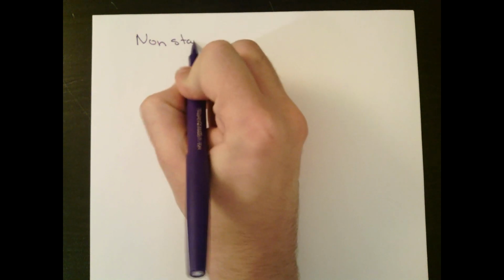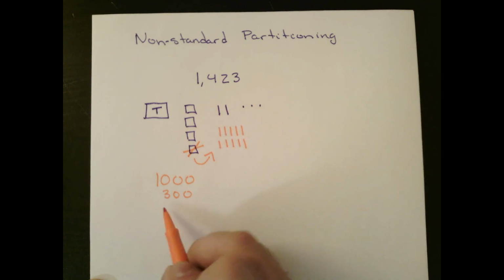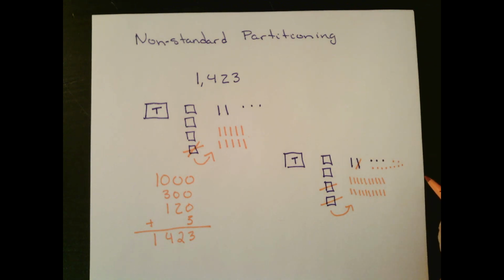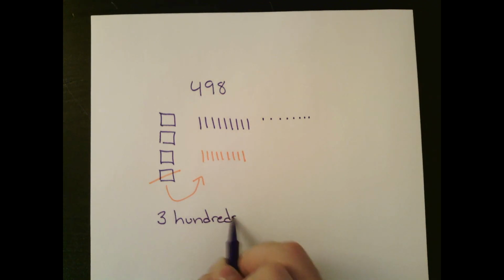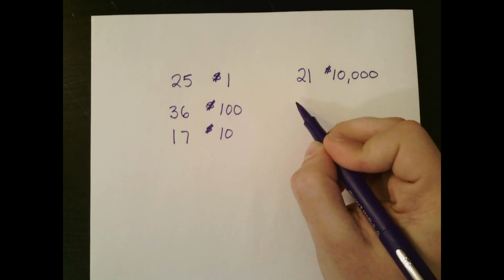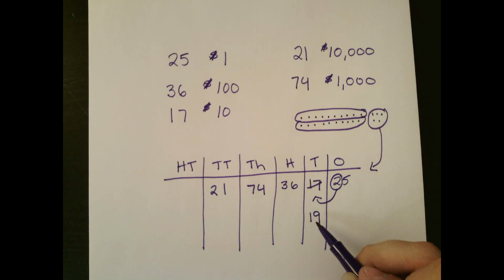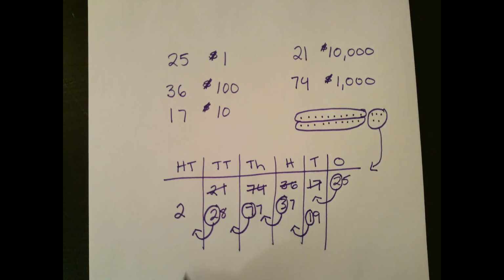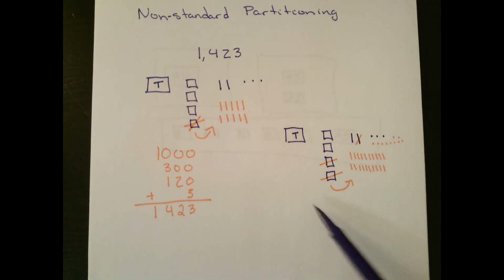Non Standard Partitioning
This video shows a few examples of Non-Standard Partitioning.  There are additional ways that we use this skill.  This is just a brief overview of how it is used in class.